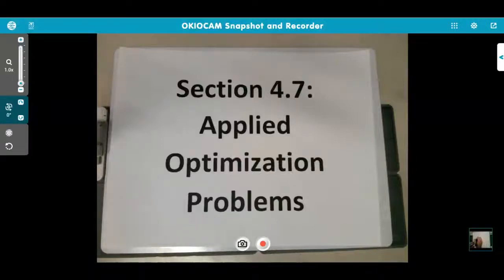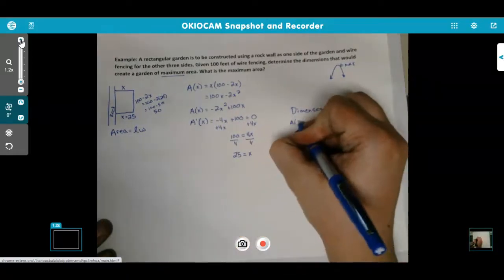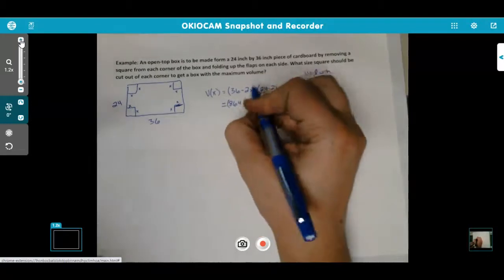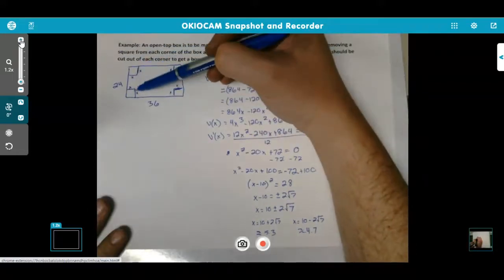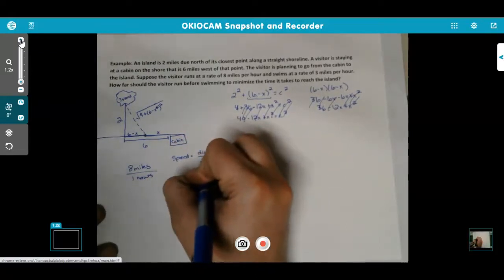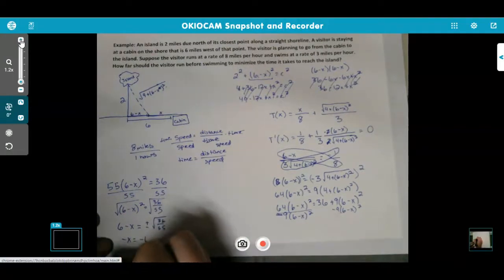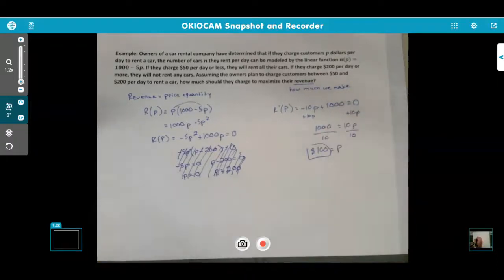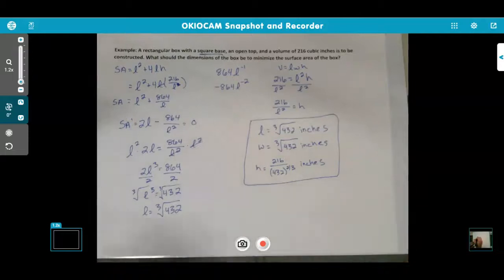Applied Optimization Problems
In this video, we work on some applied problems that utilize the skills we've learned so far in this class. Specifically, we use the critical points of a function to maximize or minimize the function.